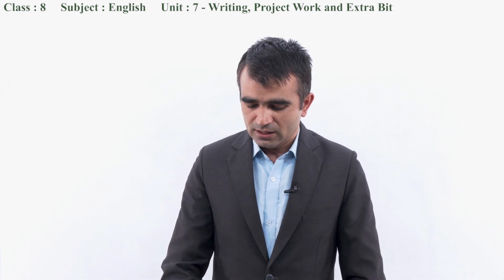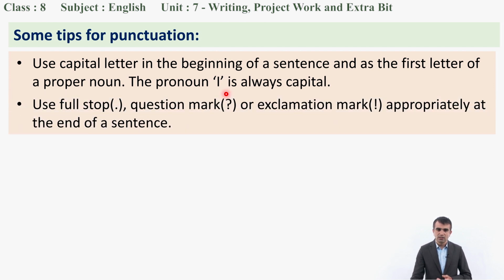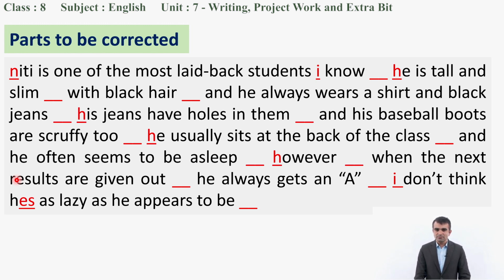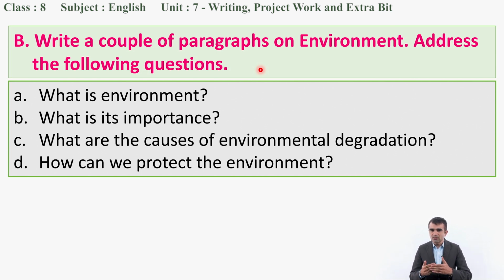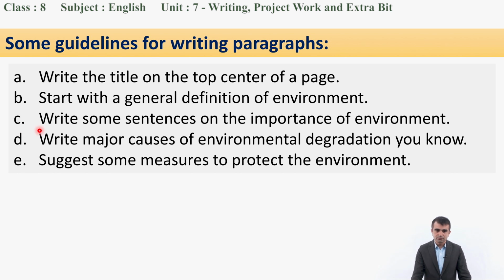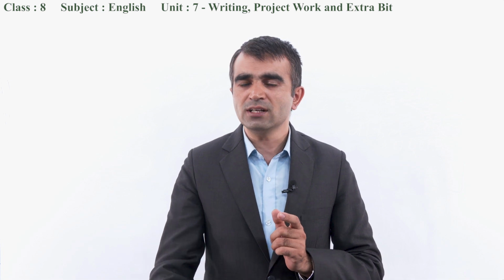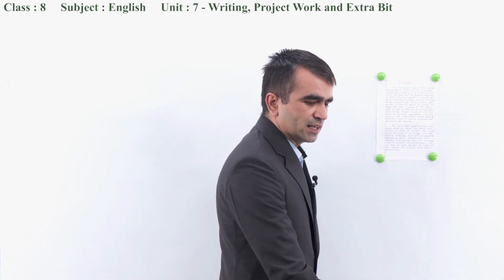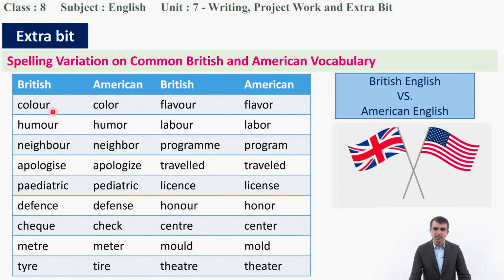35 Class 8 English Unit 7 Writing, Project Work and Extra Bit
Class: 8
Subject: English
Unit/Lesson: 7 Writing, Project Work and Extra Bit

सानोठिमी, भक्तपुर
© Center For Education and Human Resource Development
Sanothimi, Bhaktapur